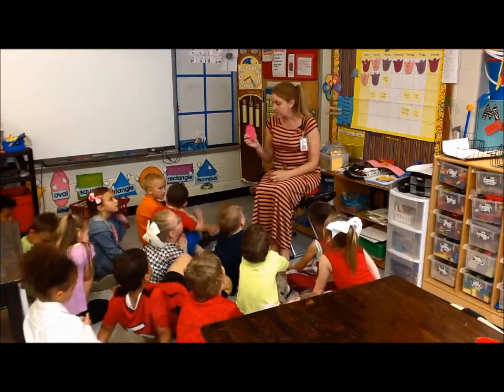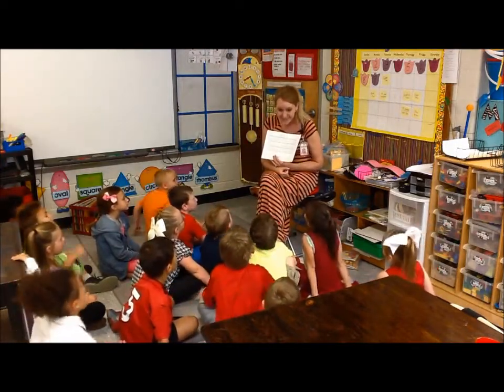Fill in the Line, 0-9, Unit 1 - Math K-5